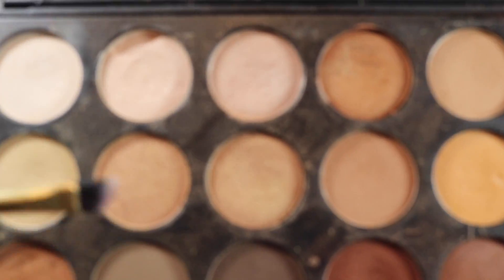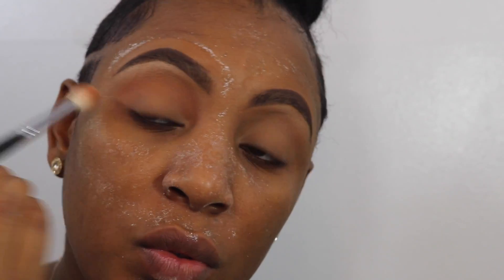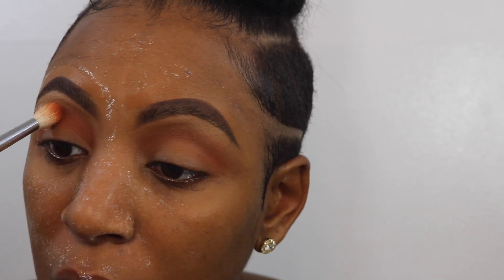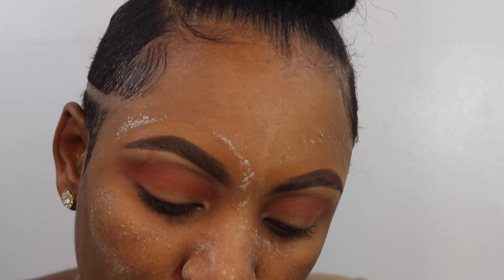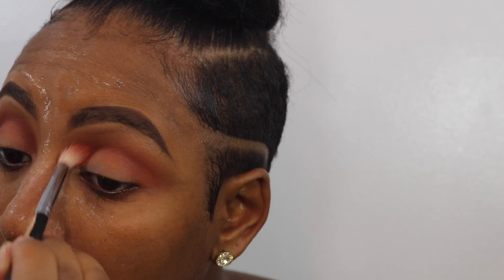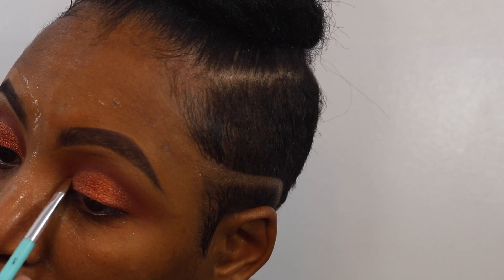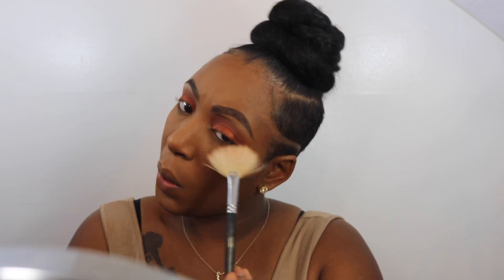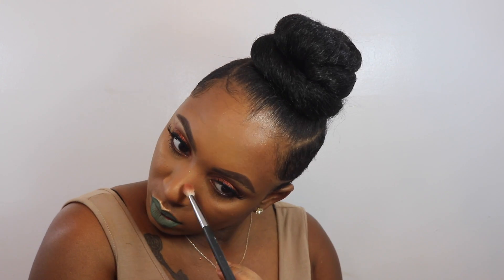Fun BOLD makeup look w/ 2 lip options!!!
Heys Guys I'm back with a new video. it wouldn't be me if i didn't pull out a fun lip for this video! However, for my ladies that prefer to go the lessees drastic route. I did include a second lip option!!!

Product Deets::

Foundation
clinic beyond perfect 2n1Golden Neutral
Black Radiance Foundation in Brownie

Concealer
L A girl HD pro Concealer in Fawn

Lips
Option #1 Jordanna Eye Liner in Seagreen
Jeffree Star Cosmetics Liquid Lip Dirty Money

Option #2 Jordanna Lip Liner in Cabaret
Coloured Raine Lip paint in Cherry Blossom and Vanity Raine

Face Products

Sleek Contour Kit in Dark
Artist Couture Diamond Glow powder in Concieted

Eye deets
Morphe 35O pallete
Nyx Glitter in Copper